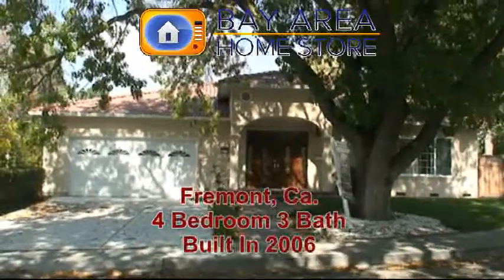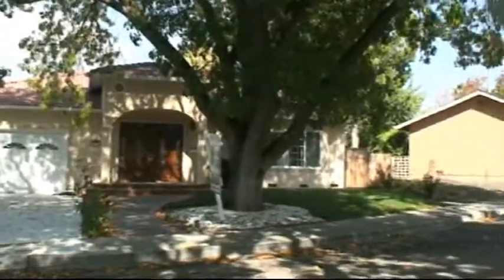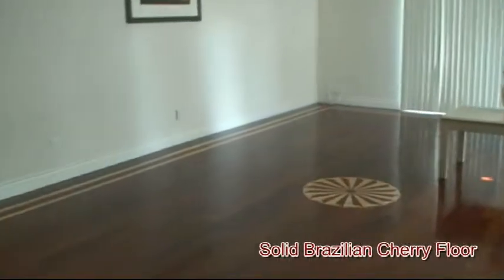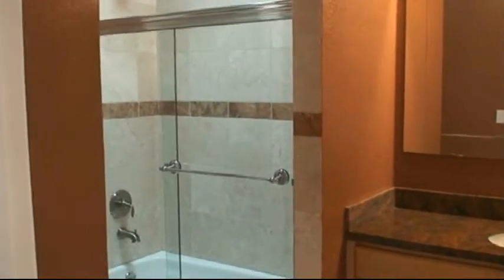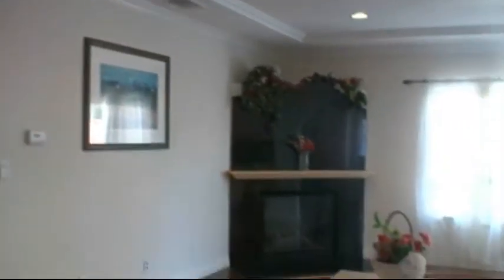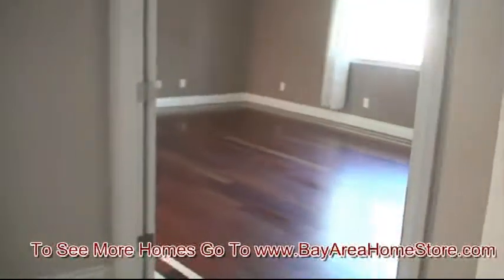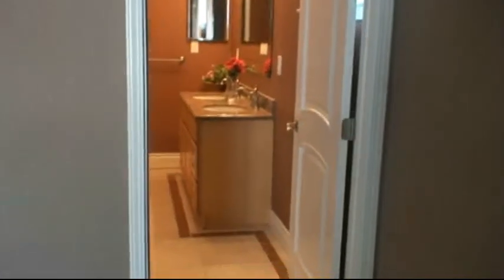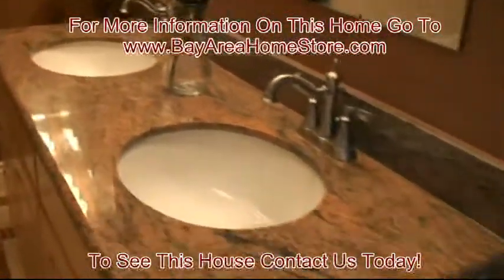4 Bedroom Mission Home w open Floor Plan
Custom Fremont Home for sale has 4 bedrooms / 3 baths.  This fremont house was rebuilt in 2005 and has an open floor plan. This house has 2600+ square feet of custom solid Brazilian cherry floors throughout, red tile roof and stainless steel appliances. This Fremont home is in the Mission school district. To see Fremont Homes and other Fremont Real Estate go to go